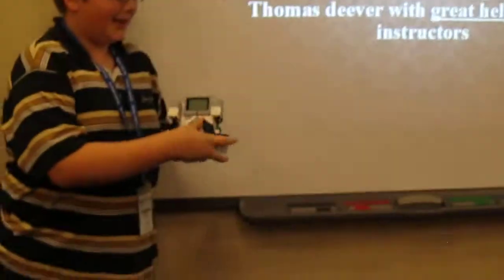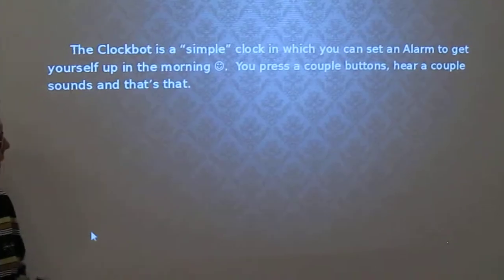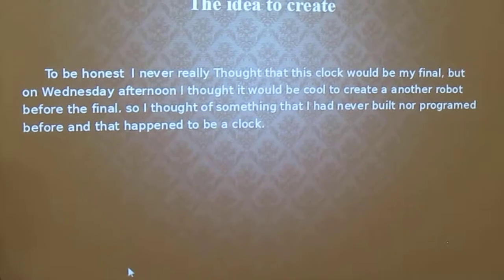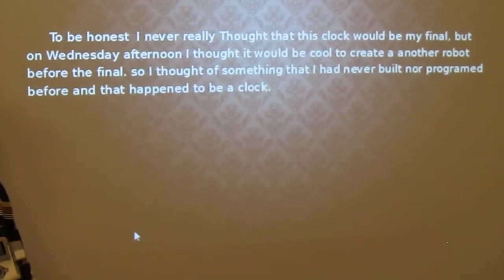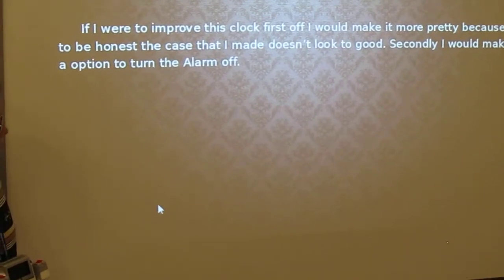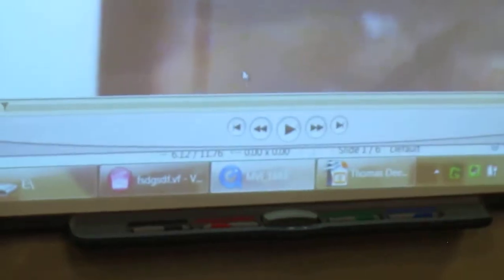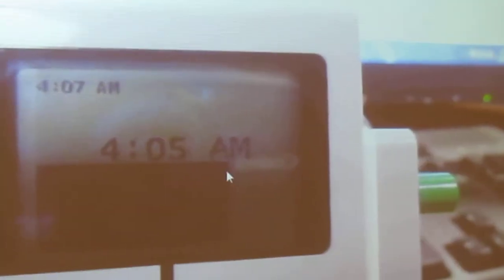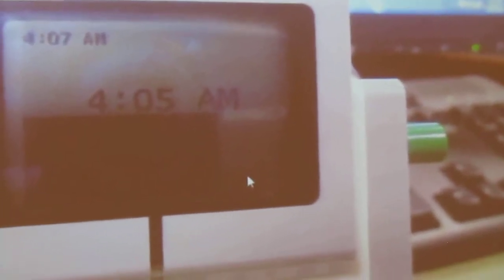MS: Robotics at Wellington on 6/20 Final Project Presentation: Thomas